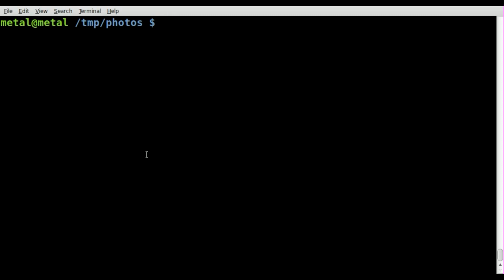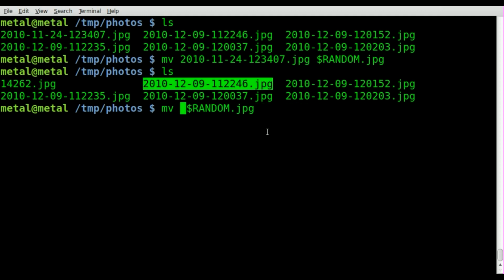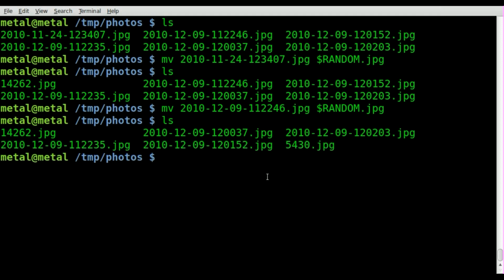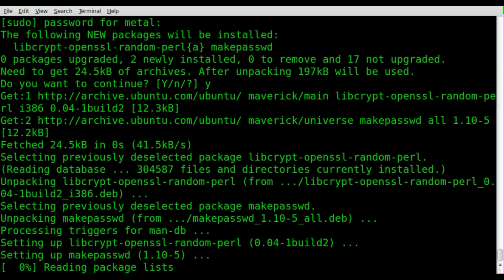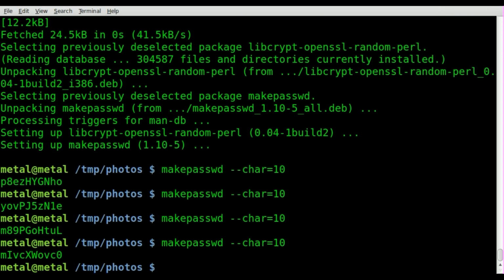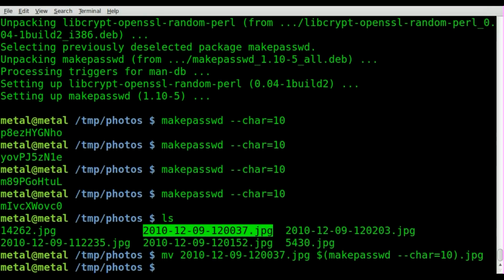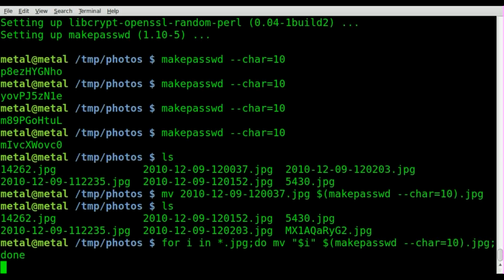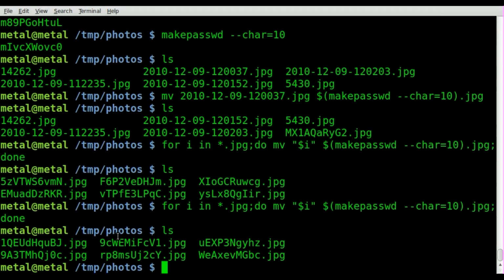Random File Names - BASH - Linux